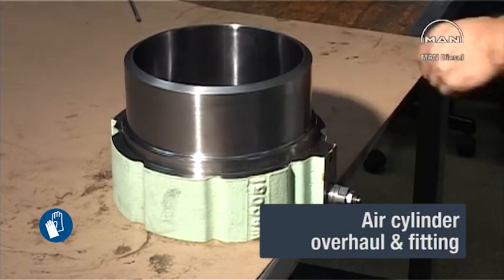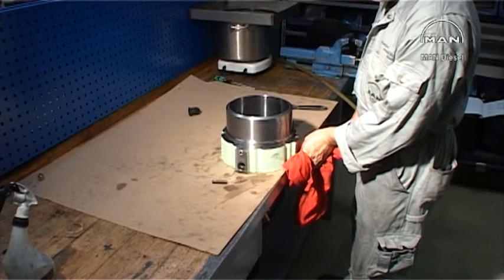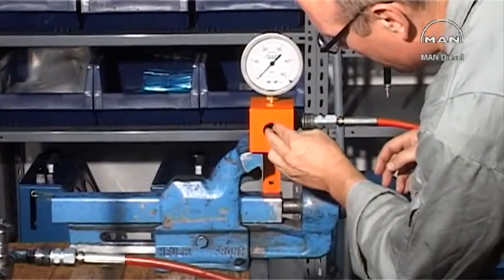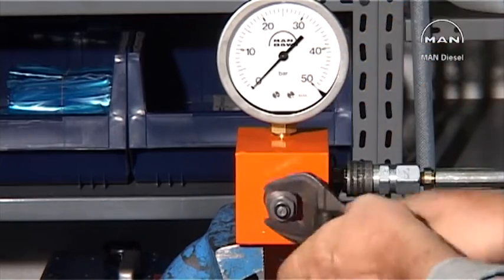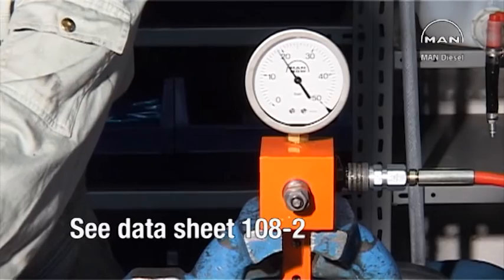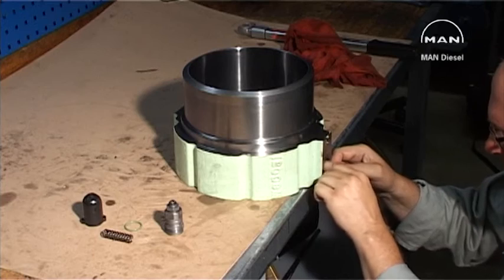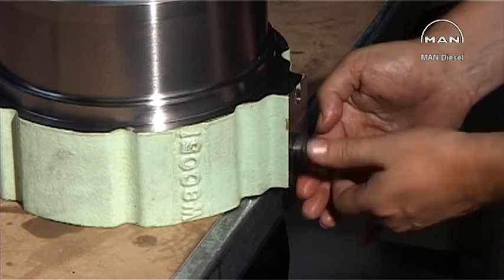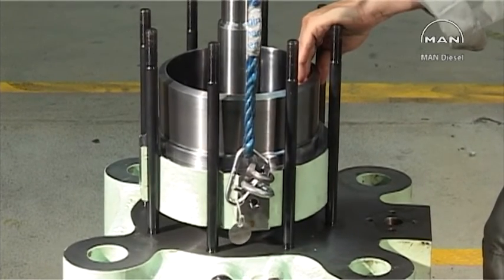Exhaust Valve Overhaul: 07) Air Cylinder Overhaul & Fitting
This is a demonstration how to overhaul the air cylinder

The video is a chapter from Video No. 28 - Exhaust Valve Overhaul